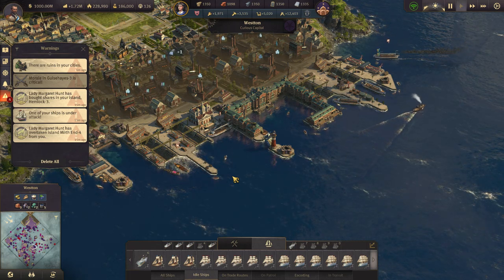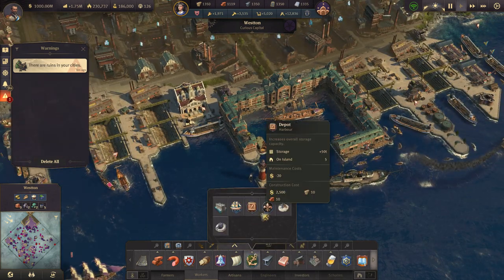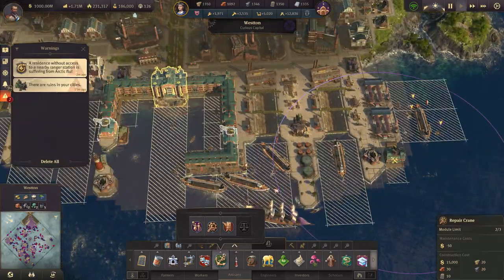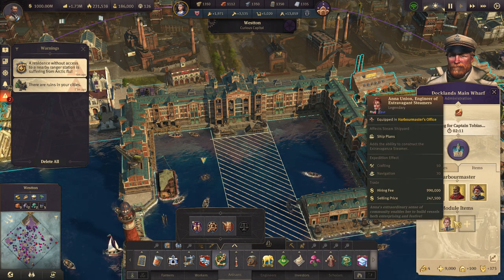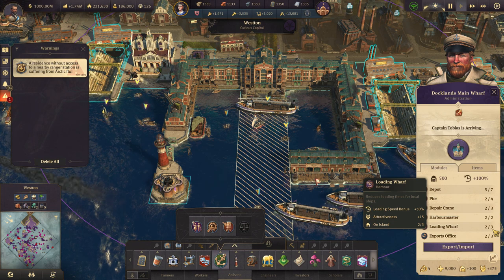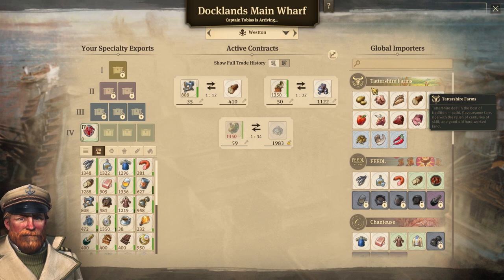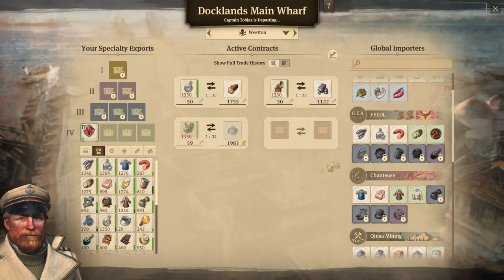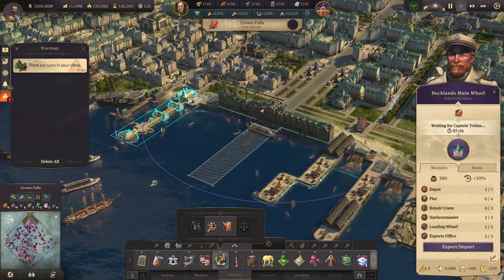Anno 1800 How to use Docklands.. kinda | Let's play Anno 1800 Gameplay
Docklands! Awesome new building for your harbour, it can unlock a lot of new options to grow Your city, even without the need to go to the new world! But how to use it?Welcome to Let's play Anno 1800 Docklands Today I'll try to show You how to use it!

About Anno 1800:

PIONEERS OF A NEW DAWN

Lead the Industrial Revolution in Anno 1800™!

Experience one of the most exciting and fast-changing periods of all time. Discover new technologies, continents, and societies. Build a new world in your image! All the ingredients are gathered for a memorable Anno experience. Travel throughout the world during the Industrial Revolution to write your own story!

ANNO AT ITS BEST
Anno 1800 combines beloved features from 20 years of Anno history, such as individual AI opponents, randomly generated maps, multisession gameplay, and more. It delivers a rich city-building experience, including a story-based campaign, a highly customizable sandbox mode, and the classic Anno multiplayer experience.

DISCOVER A NEW CONTINENT
You will get the chance to explore South America with its exclusive resources and opportunities, but also its risks and challenges. Cross the ocean to discover a new world and take the most of what it has to offer.

JUMP ABOARD THE ANNO UNION
Join the team from Blue Byte in the creation of Anno 1800! Get the latest news, development insights, and behind-the-scenes content on anno-union.com and help us shape the future of the franchise.